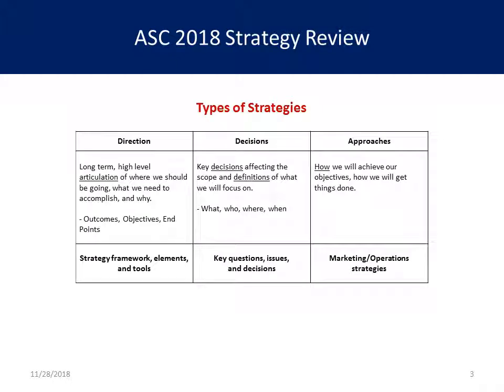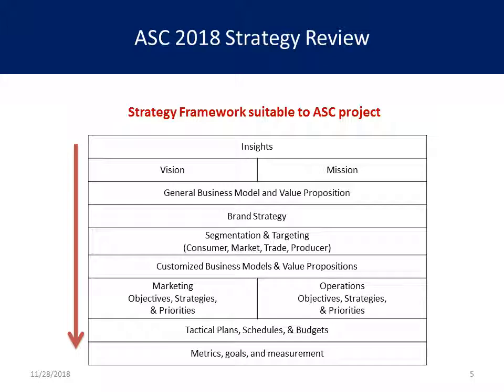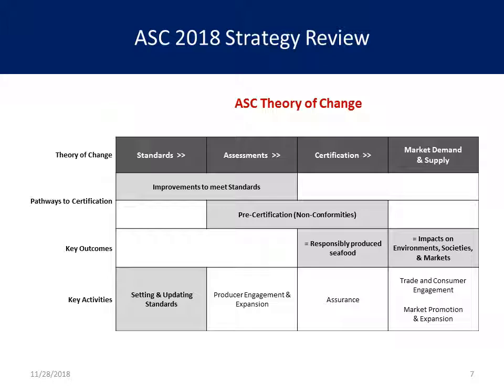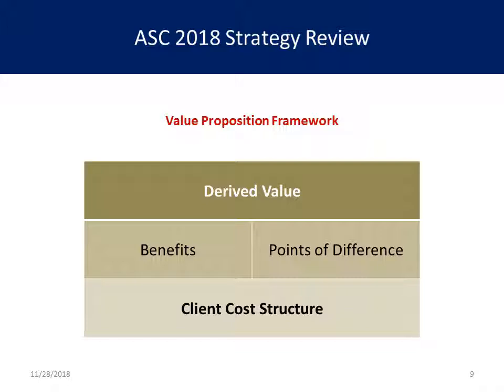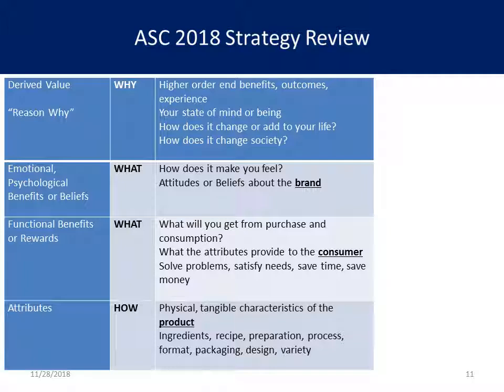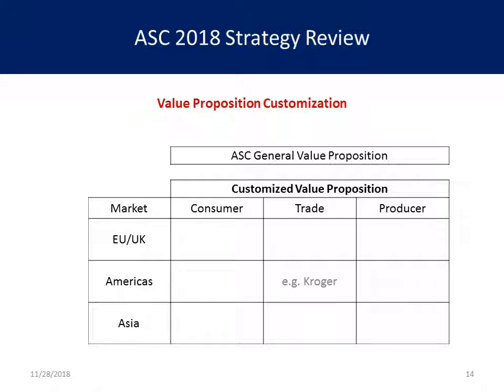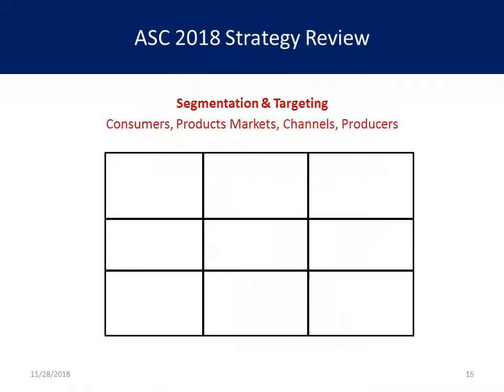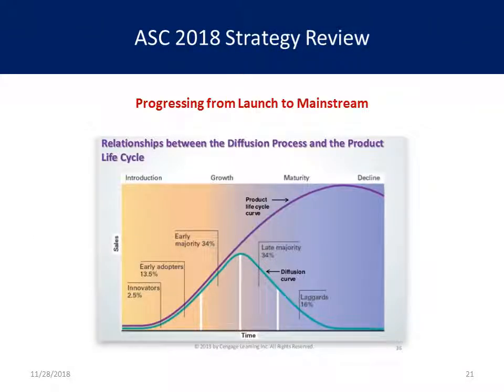Background Video for ASC Strategy Review